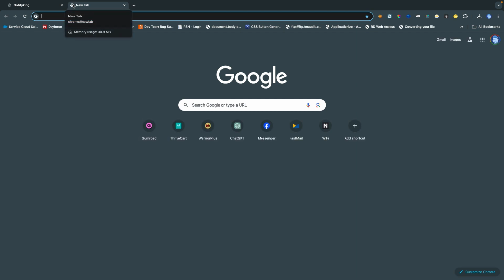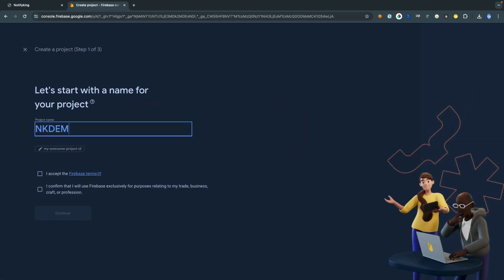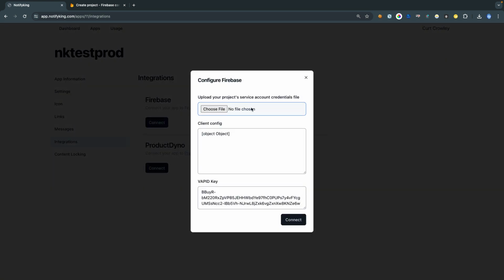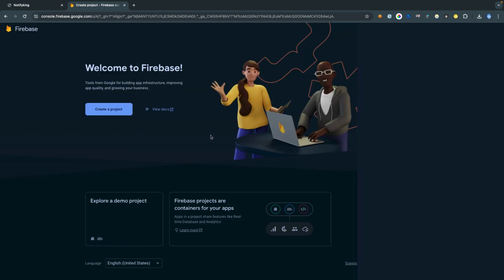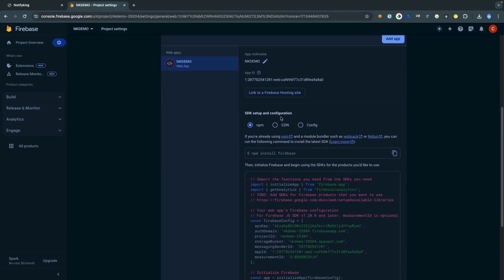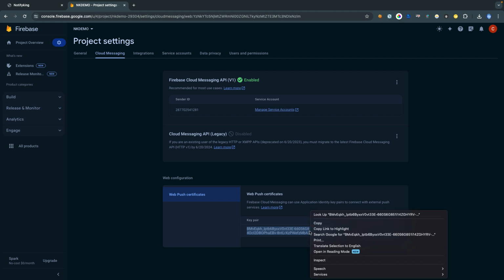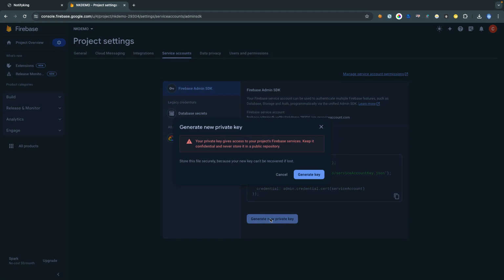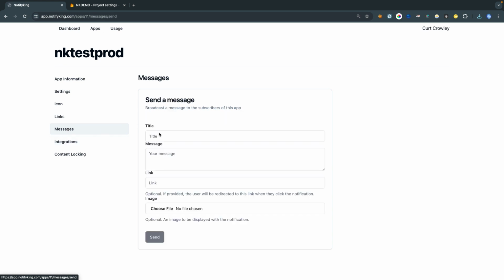Snapifier - Setup Google Firebase Cloud Messaging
This video will assist you in creating the required details to enter into NotifyKing to send messages to those that have installed or allowed messages.